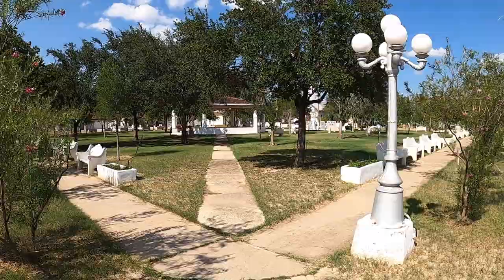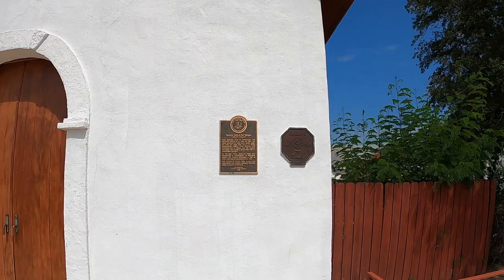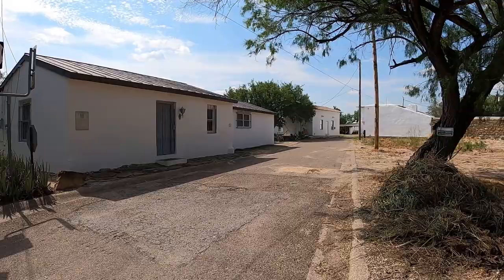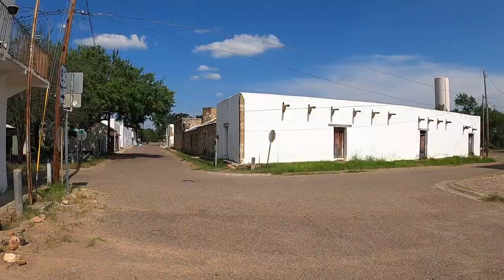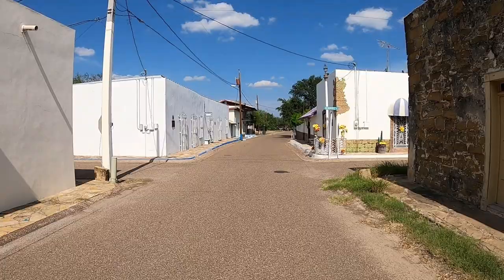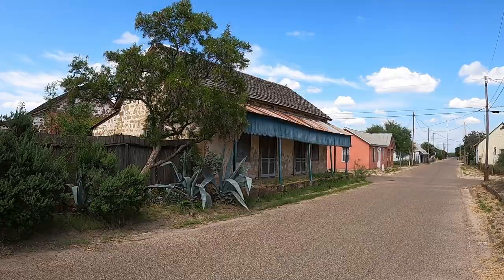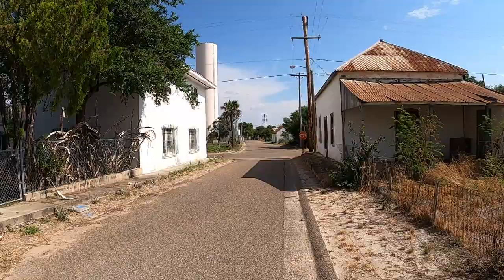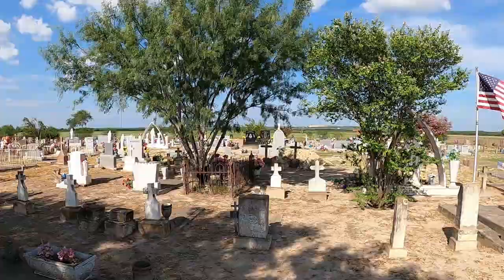San Ygnacio, a Historical Treasure with Tremendous Potential Along the Rio Grande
San Ygnacio is a true Texas treasure just south of Laredo. It has an incredible collection of historical buildings for its size. In time, I could see this becoming a popular tourist destination.